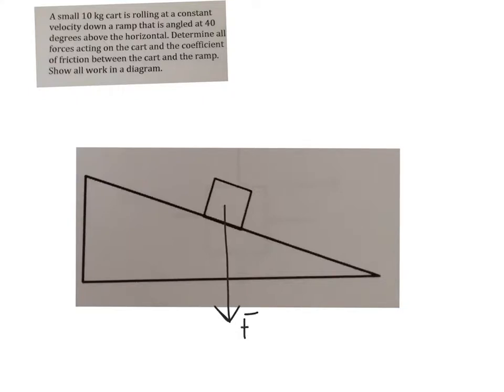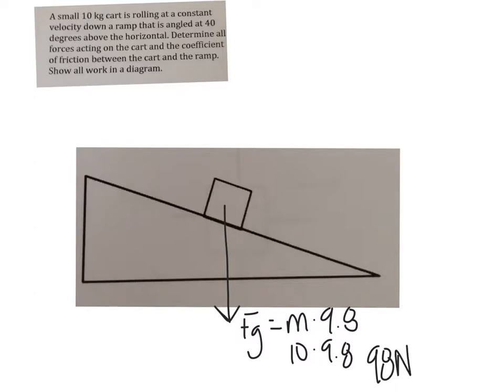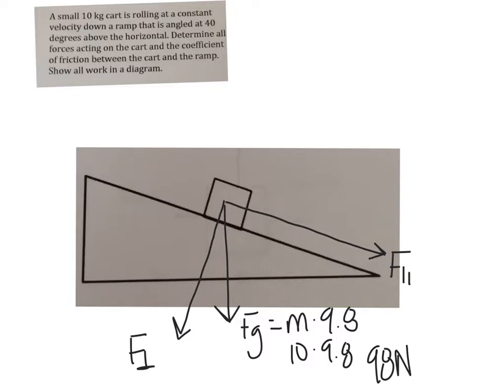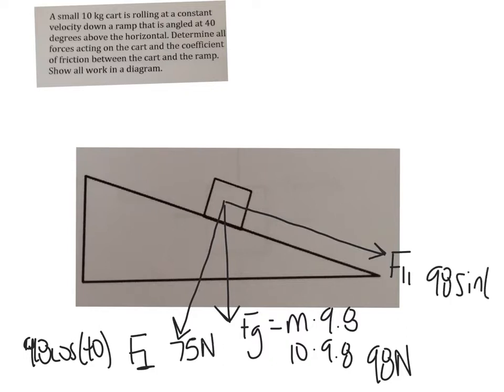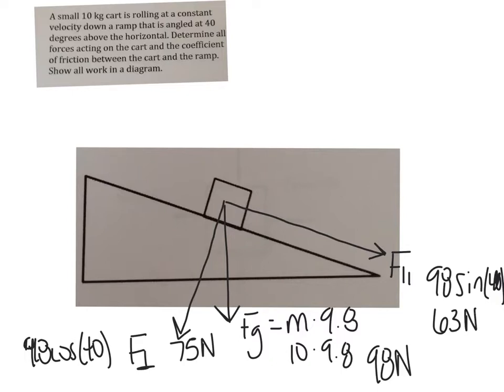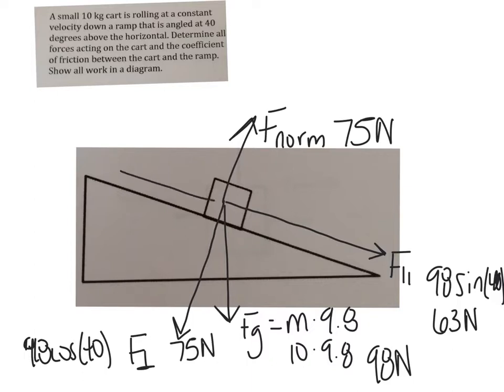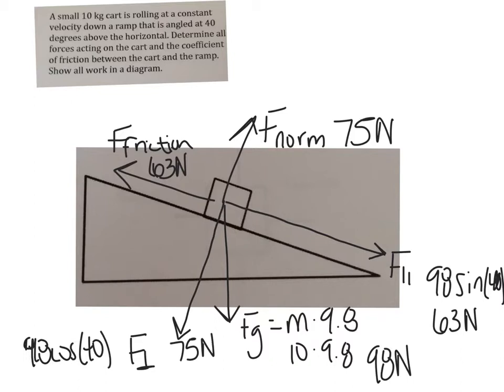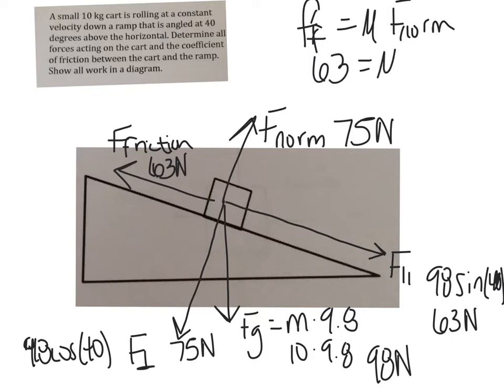Test 4 SG 14a